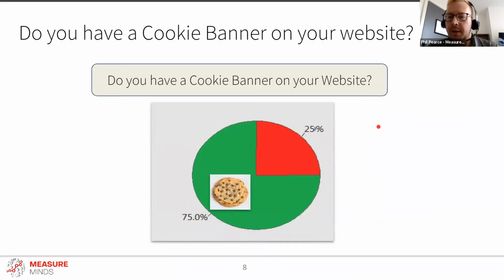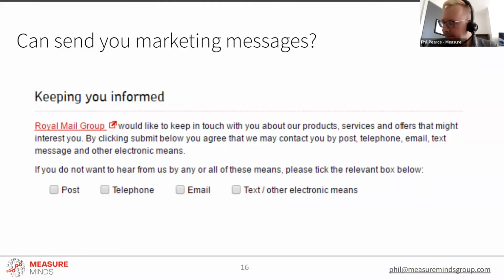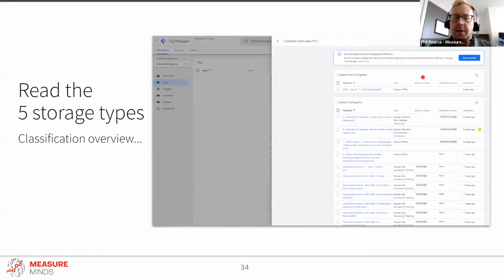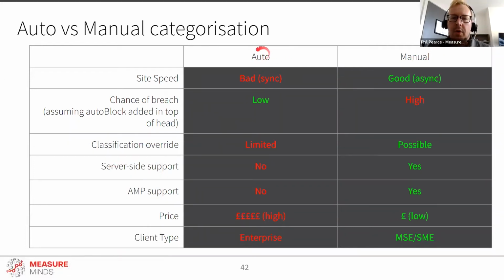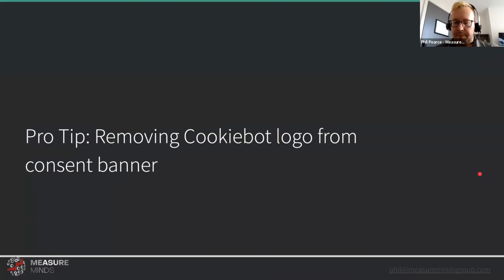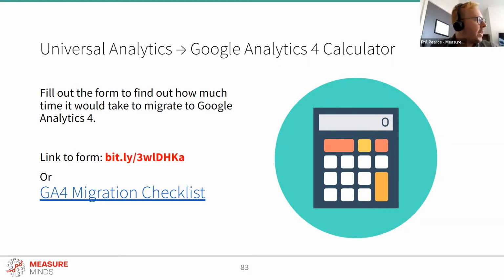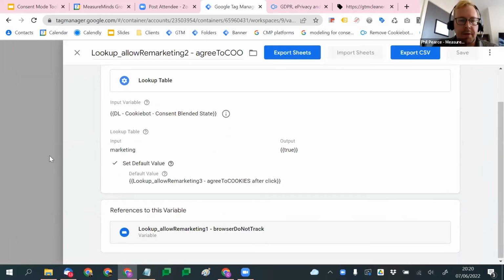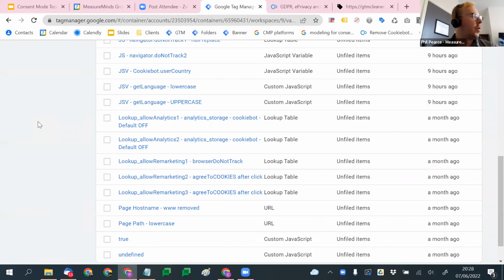Consent Mode Tools & How to Audit Cookie Compliance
The Information Commissioner's Office (ICO) can impose fines of up to up to €20 million (roughly $20,372,000), or 4% of worldwide turnover for the preceding financial year – whichever is higher. Yeah...

So it's important to make sure that you're keeping within those regulations. But that can be difficult when the goalposts are constantly being moved.

Thankfully, with the introduction of GA4 and Consent Mode, as businesses, we can protect ourselves from facing these sorts of penalties. So now is a really good time to understand that consent mode tools that you can use and how to audit your business to see if it's GDPR compliant.

MeasureMinds is a digital marketing agency based in Bristol, England. We offer Google Analytics and Google Tag Manager consulting, implementation, and training. We also offer conversion rate optimization (CRO) services as well as technical SEO. We have provided those services to National Geographic, Citroën, Marie Curie UK, ALD Automotive, Rentokil Initial, and many others.